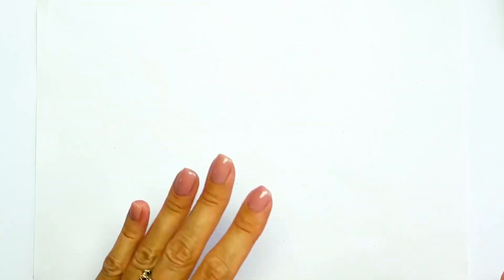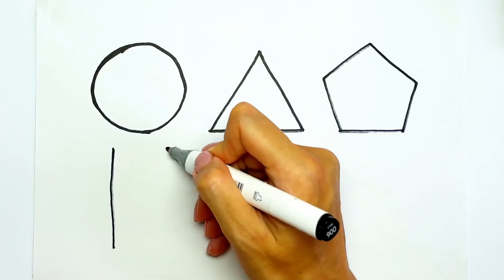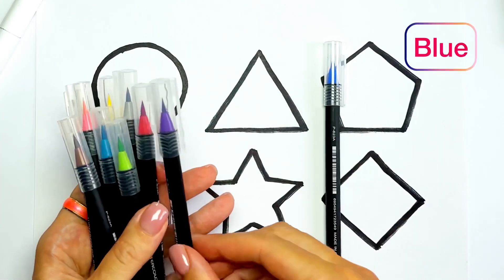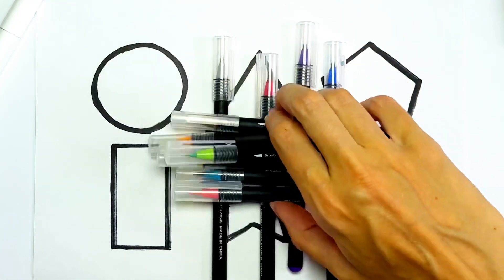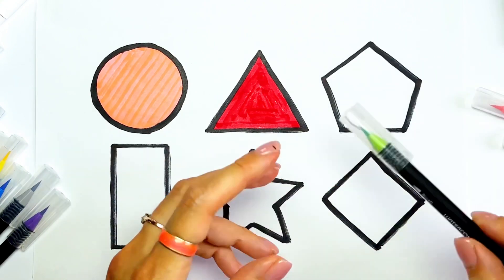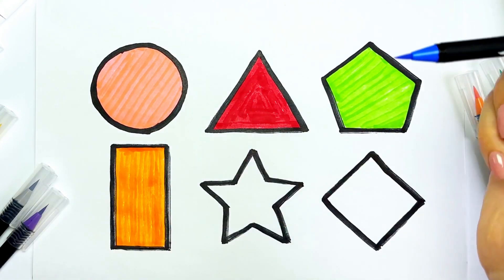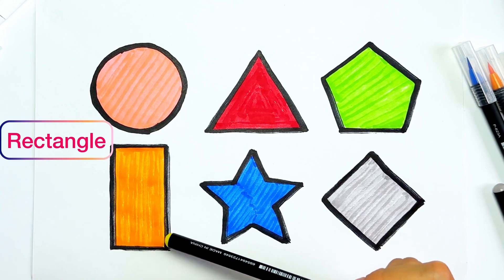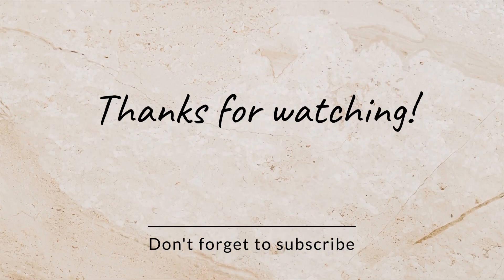Learn to draw 2d Shapes, Colors for kids| Toddler Learning videos, shapes song, 4K educational video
We draw and color a circle, a nonagon, a triangle, a pentagon, a rectangle, a staк and an oval for toddlers and kids. Learn the difference between shapes, repeat colors. The video has captions of shapes and colors for preschool education. Video in 4K quality. Children's rhythms sound!

Triangle
octagon
oval
circle
heart
star
Pentagon
square
shapes
heptagon
rhombus
parallelogram
trapezoid

learn shapes
2d shapes
learn colors
2d shapes for kids
shapes drawing